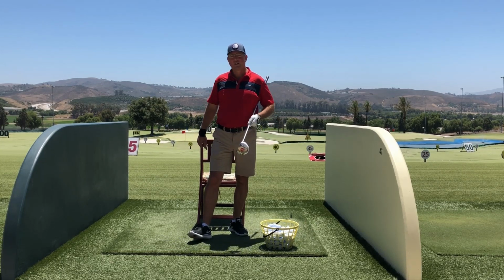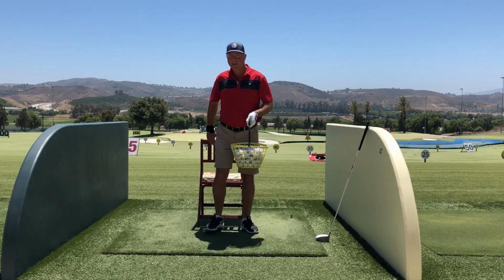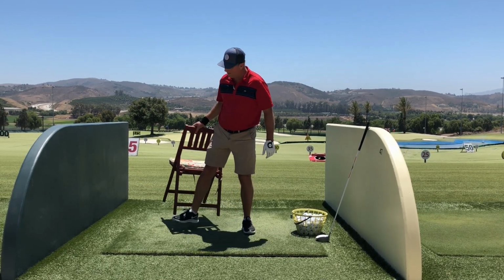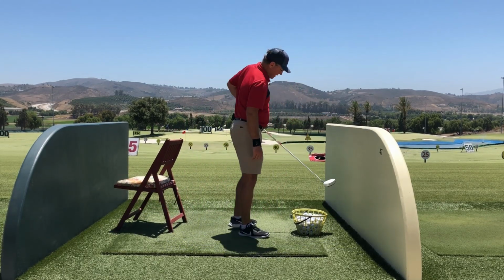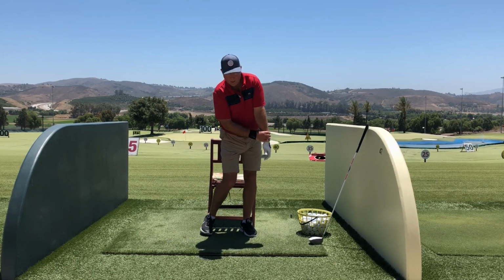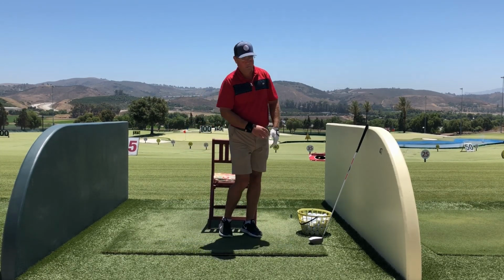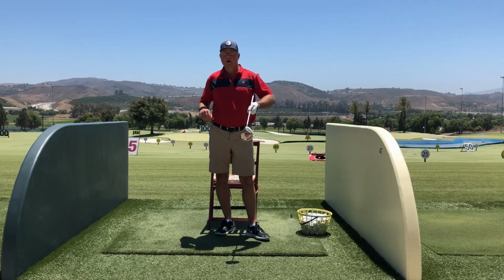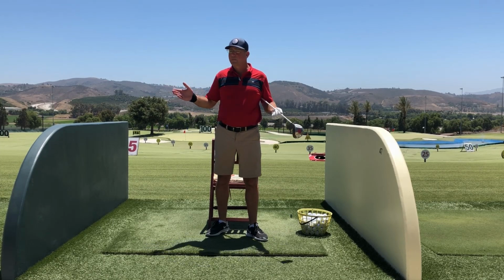My Top 2 Keys to Virtually LIMITLESS CLUBHEAD SPEED!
Increasing your clubhead speed is easier than you think!  In this video I explore Mike Austin's 'supple quickness' concept in order to show you how much potential you have for more driving distance with drills and exercises to unlock your maximum quickness.

Join over 2 dozen professional long drivers in the discussion in our private FB group